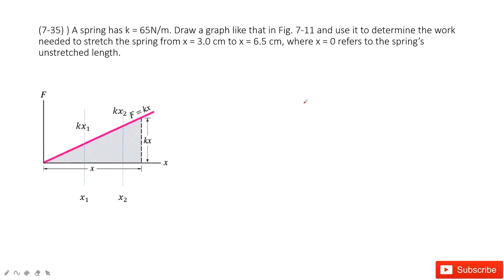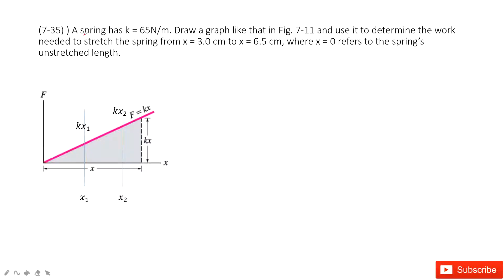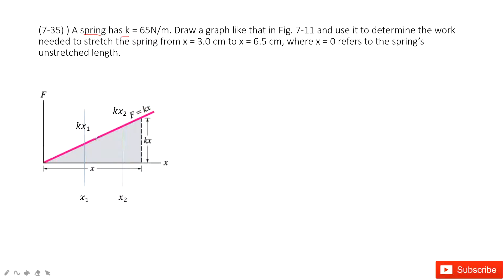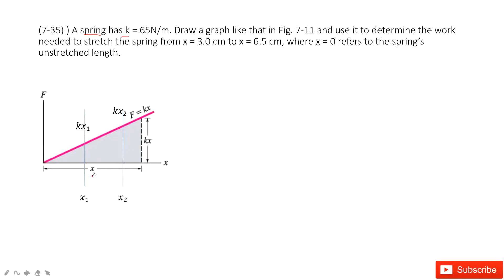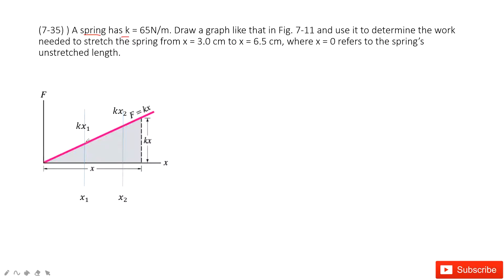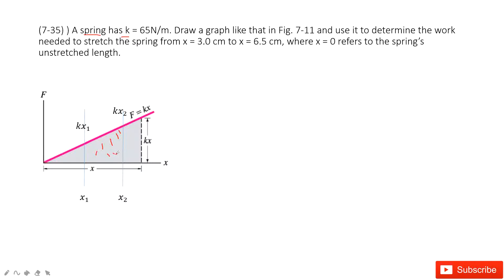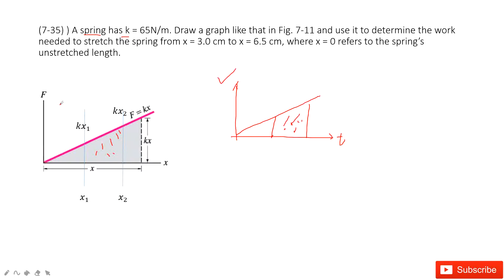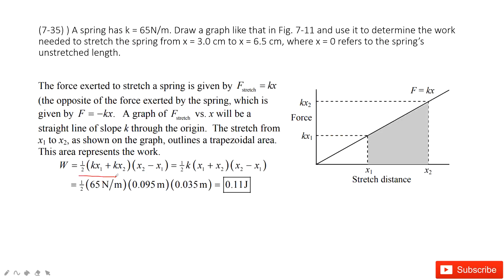(7-35) ) A spring has k = 65N/m. Draw a graph like that in Fig. 7-11 and use it to determine the wor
(7-35) ) A spring has k = 65N/m. Draw a graph like that in Fig. 7-11 and use it to determine the work needed to stretch the spring from x = 3.0 cm to x = 6.5 cm, where x = 0 refers to the spring’s unstretched length.